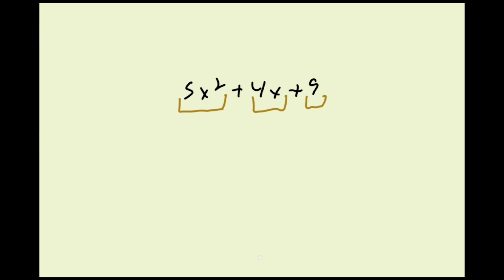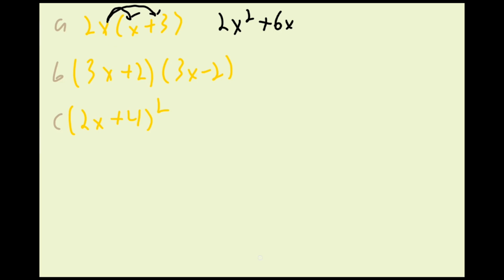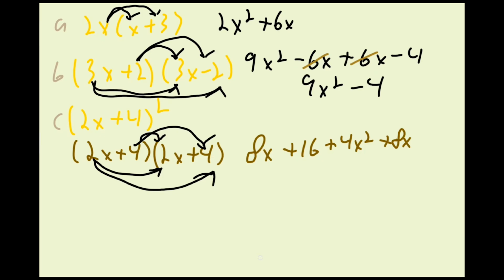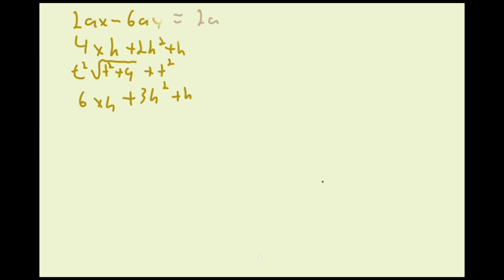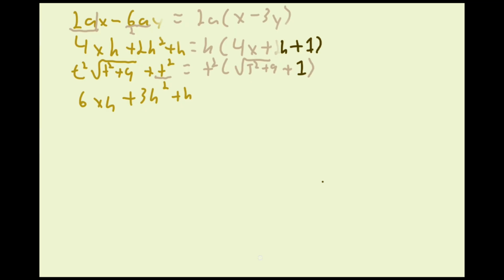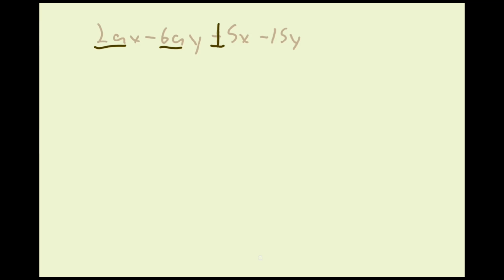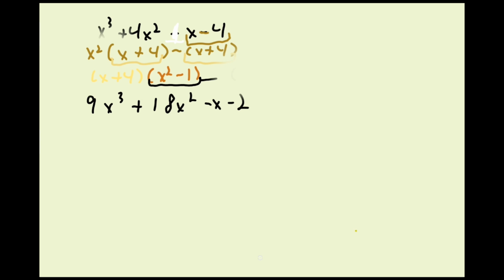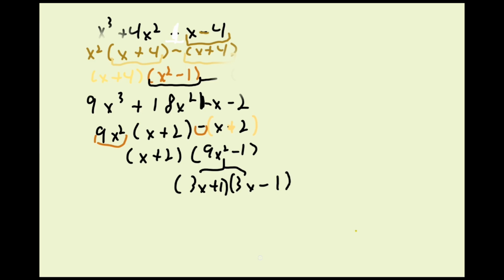Algebra | Polynomials; Distributing, Factoring, and Grouping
Today we are going over the terms of polynomials, how to factor, and how to group.